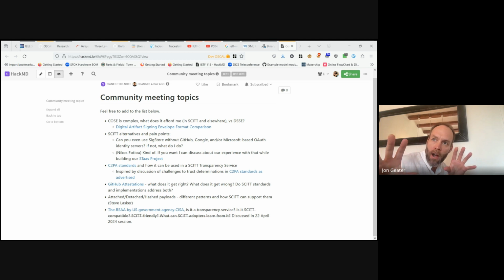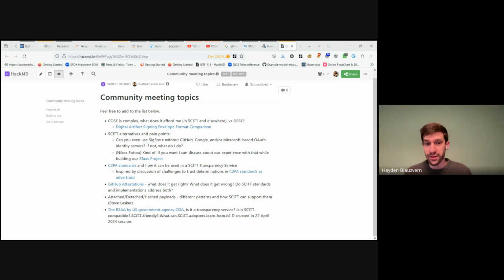SCITT Community Meeting 20240603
In this latest SCITT Community meeting, we had  a surprise visit from the Hayden, a maintainer of the Sigstore transparency service and IETF SCITT WG co-chair Jon Geater. Great conversations were had about Sigstore, its relation to the SCITT architecture, and future areas of work where SCITT and Sigstore overlap and contrast.